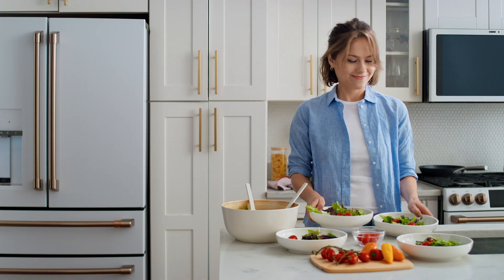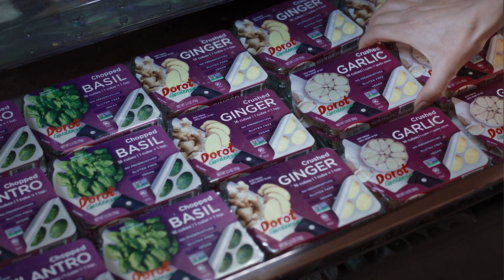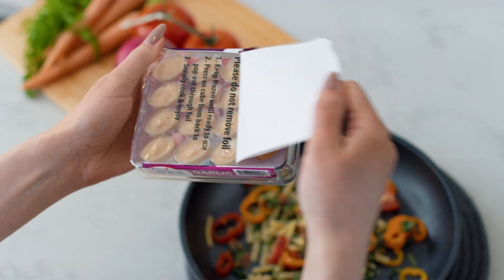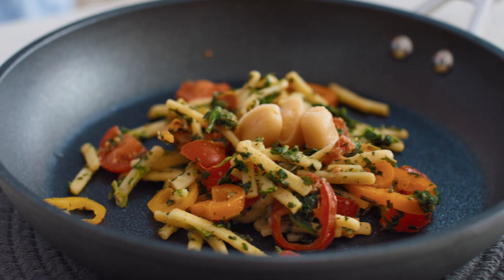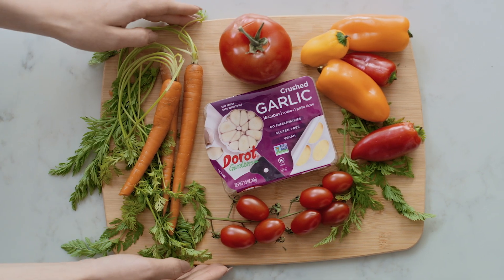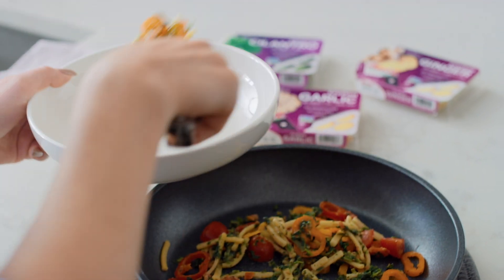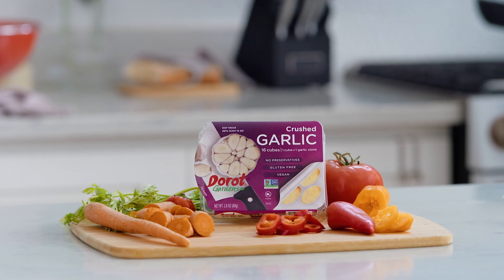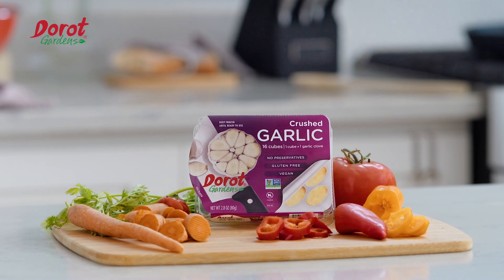Dorot Gardens: Fresh Frozen Herbs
Experience the true essence of freshness with Dorot Gardens pre-portioned herbs and garlic!

This video unveils the secret behind our exceptional quality – harvested at peak flavor, then flash frozen within 90 minutes to lock in all-natural goodness. Discover how our convenient pre-portioned packs bring farm-to-table vibrancy to your dishes, ensuring unbeatable flavor and aroma in every meal.